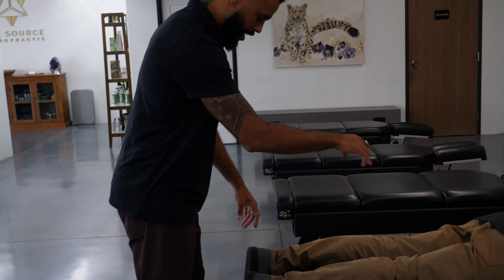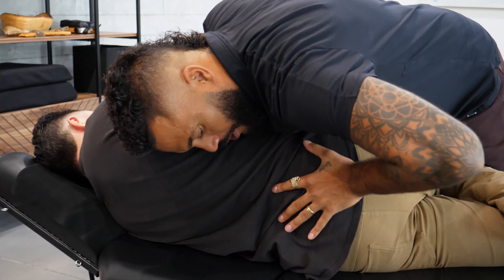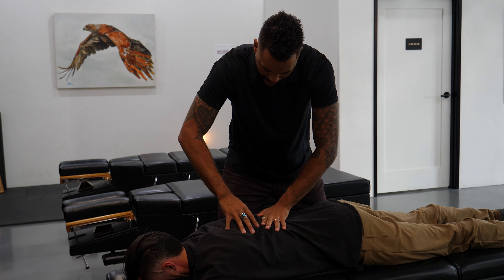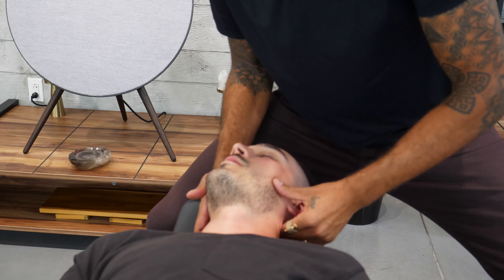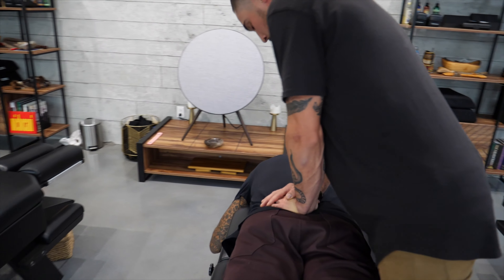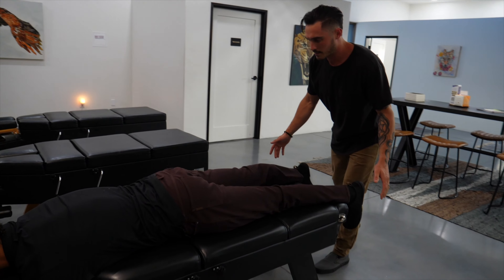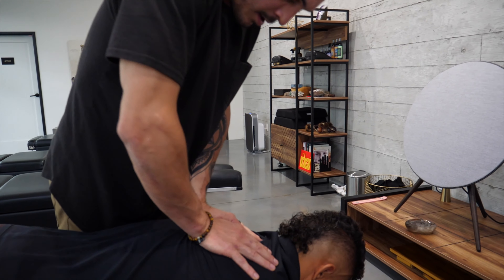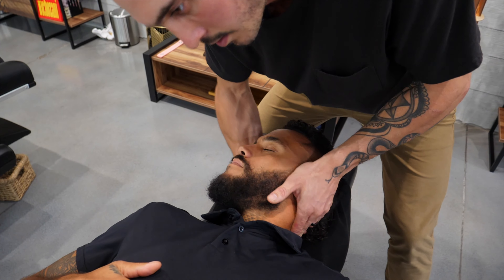Chiropractor to Chiropractor: Dr. Evin Pingalore and Dr. Brett Jones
Welcome to another edition of Chiropractor to Chiropractor!

Both Dr. Evin Pingalore and Dr. Brett Jones practice together at The Source Chiropractic in Tucson, AZ.

You can find out more about their offerings by heading